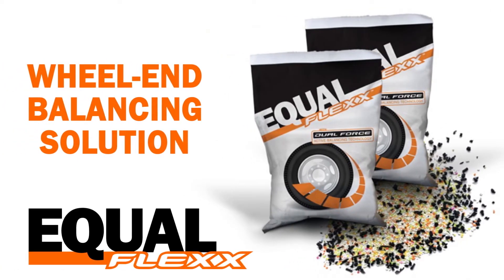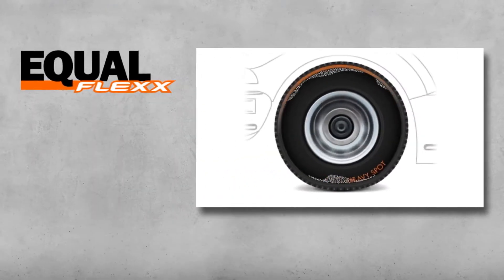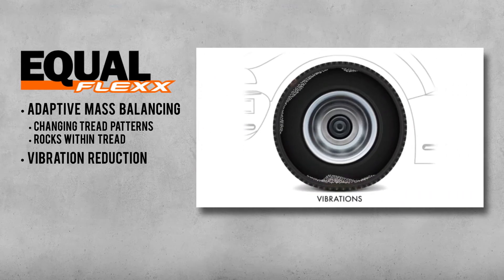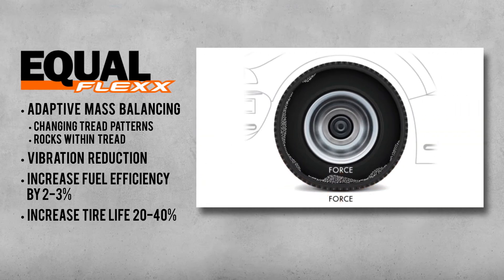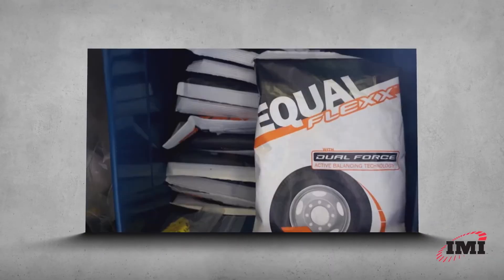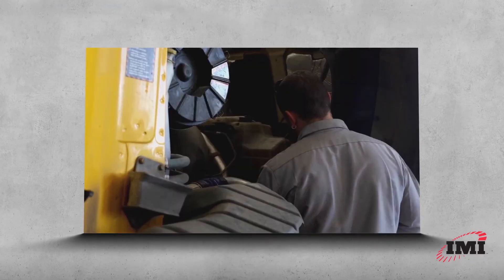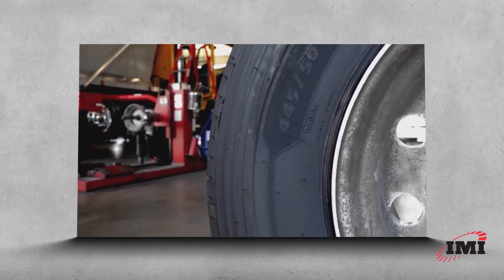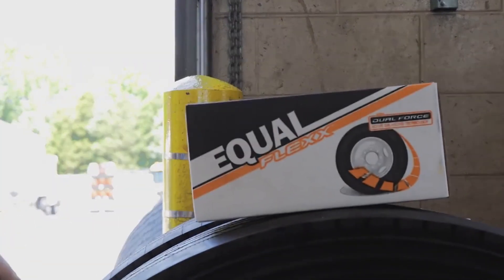Equal Flexx Wheel-End Balancing Solution by IMI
Our newest product, EQUAL FLEXX, leads the industry in vibration absorption power, becoming the industry benchmark in wheel-end balancing.  When we created EQUAL FLEXX, we set out to understand the science behind the forces that slow trucks down.  Rolling resistance significantly impacts tire wear, and after extensive testing, EQUAL FLEXX was proven to decrease tire wear by 20-40% when used in all wheel positions.